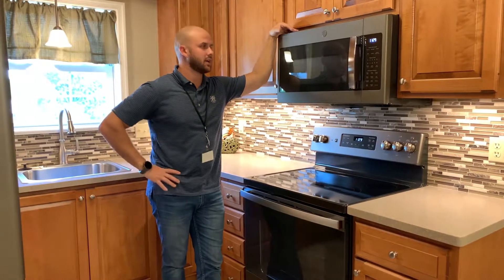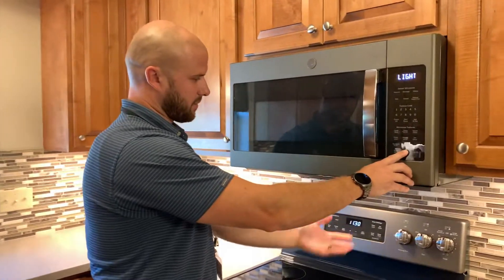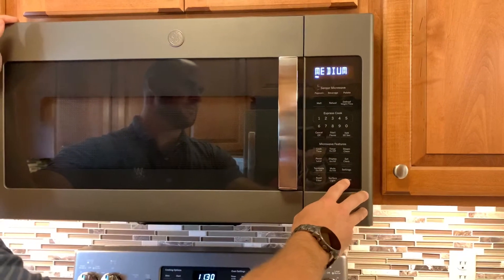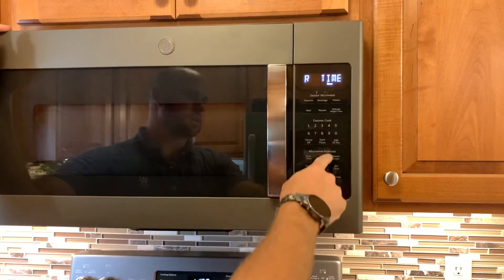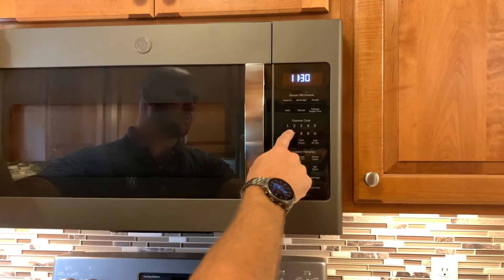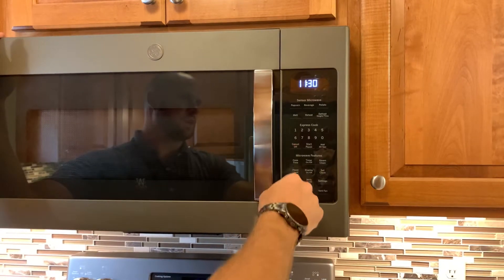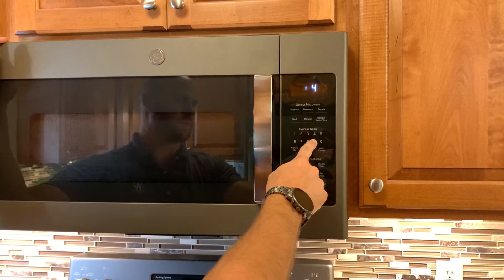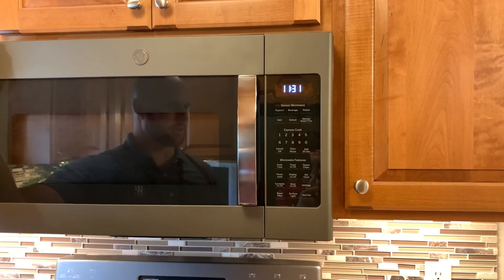How to use your microwave